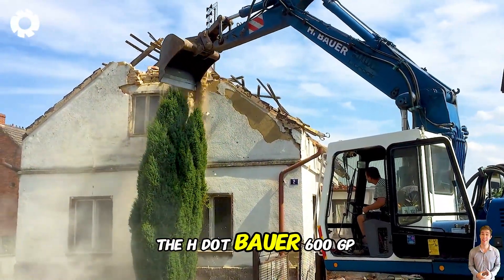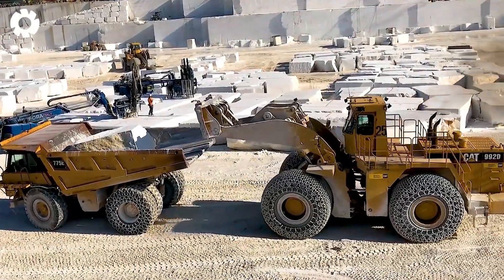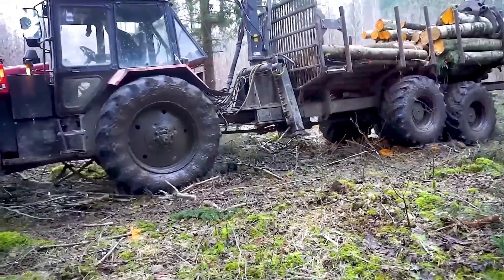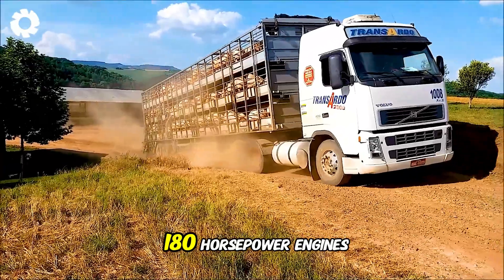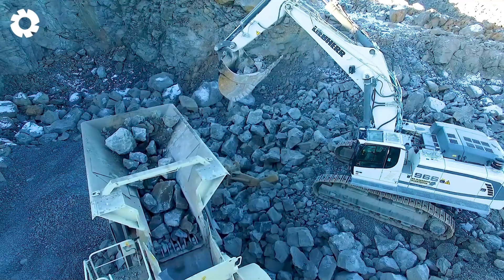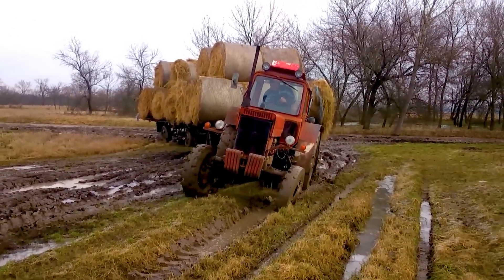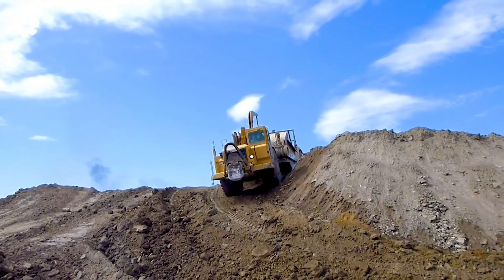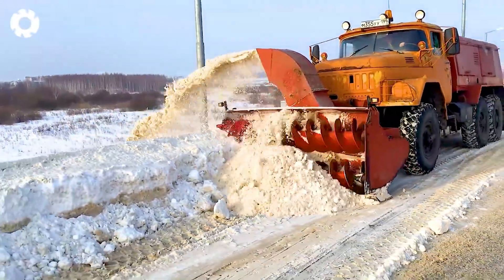Transporting Sheep This Way - Farmers Raising Millions of Sheep - Agriculture Technology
The use of agriculture technology has revolutionized sheep farming, enabling farmers to transport and manage millions of sheep efficiently. With modern agriculture technology, tasks like herding, tracking, and maintaining livestock health have become streamlined. Farmers rely on innovations such as GPS tracking systems and automated feeding systems, showcasing the incredible potential of agriculture technology. Additionally, advancements in agriculture technology ensure sustainability, reducing the environmental impact of large-scale sheep farming. This approach highlights how agriculture technology not only increases productivity but also improves the overall quality of livestock management.

00:00 modern agriculture technology
02:22 heavy bulldozer
03:22 log crane
06:20 sheep transport truck
07:31 pig transport truck